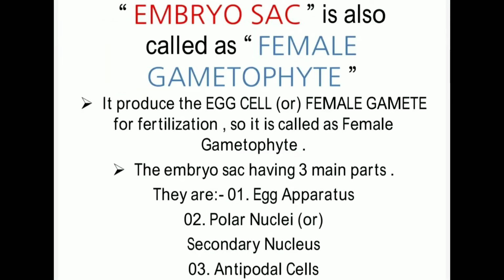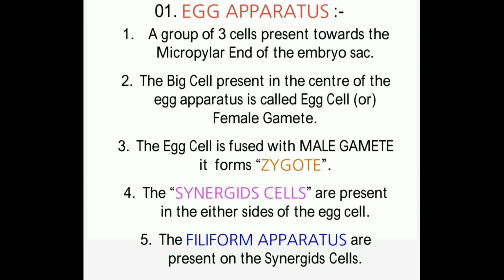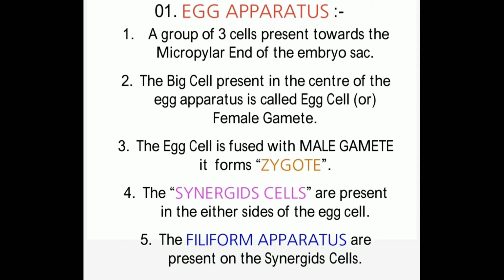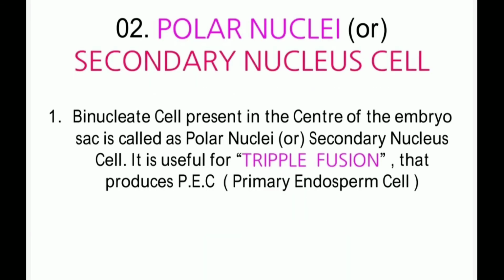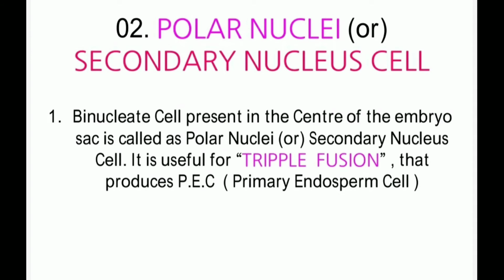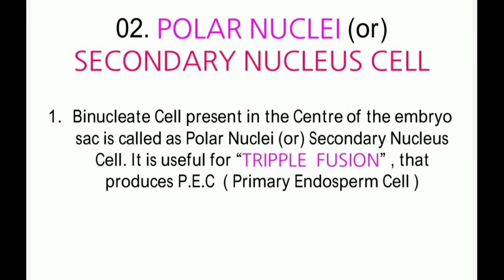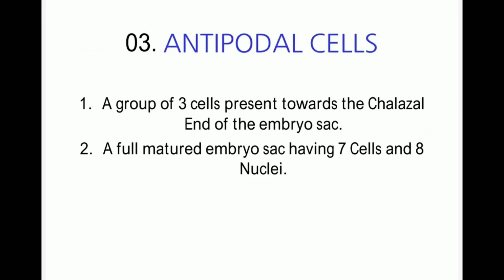Structure of Embryo Sac Intermediate First Year 8Marks Question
All Botany Classes are Available